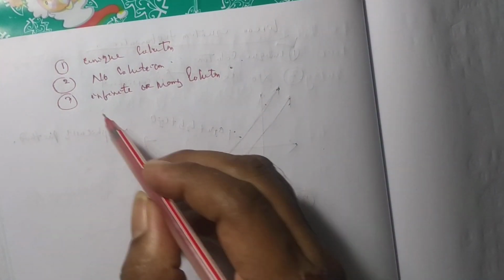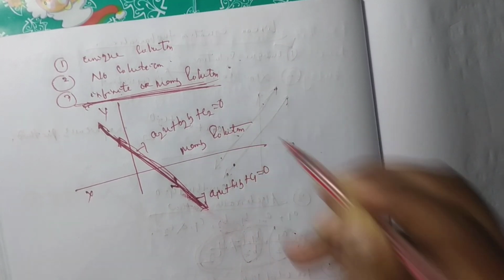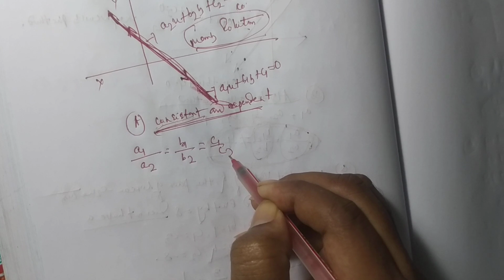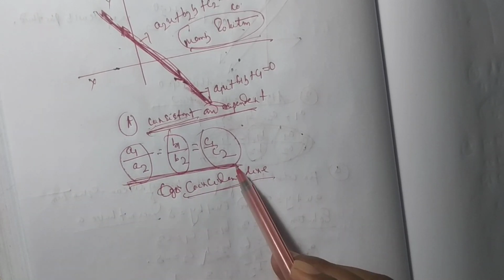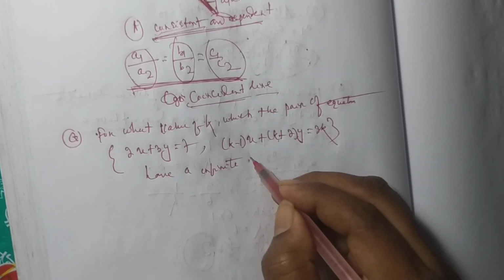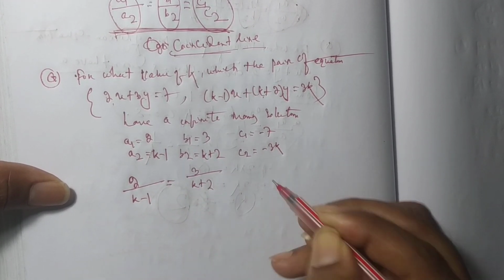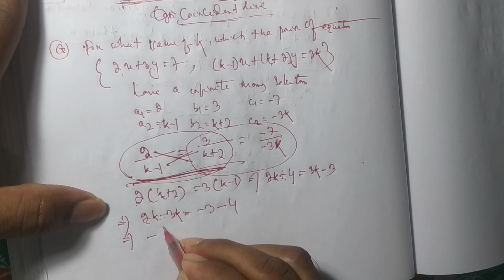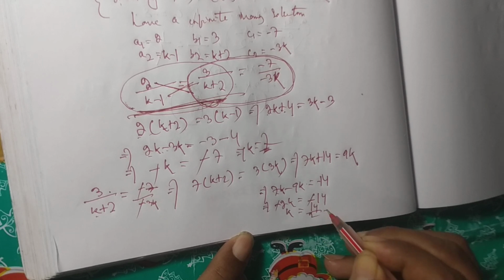Class 10th math ch-Linear equation (infinity solutions) concept